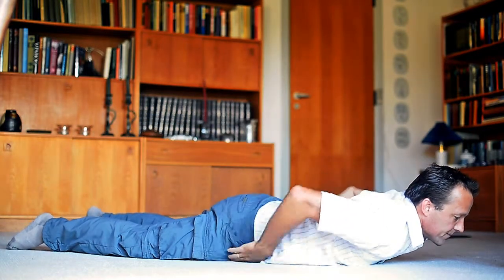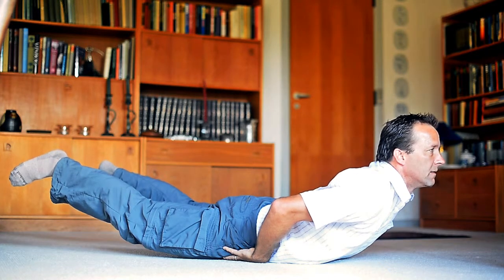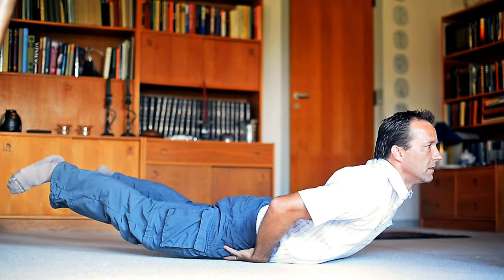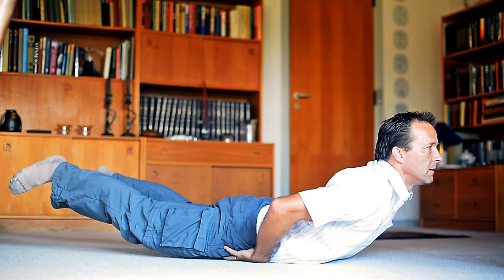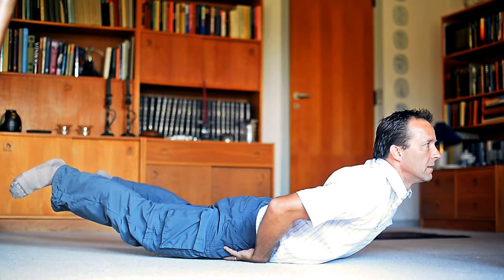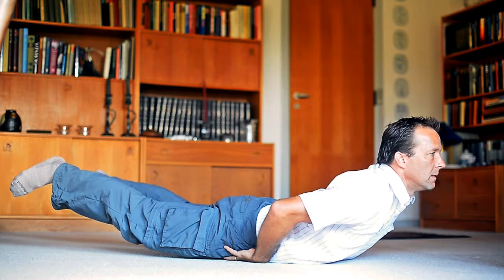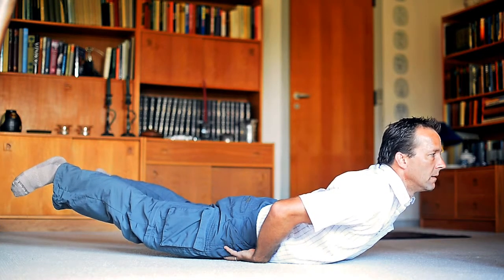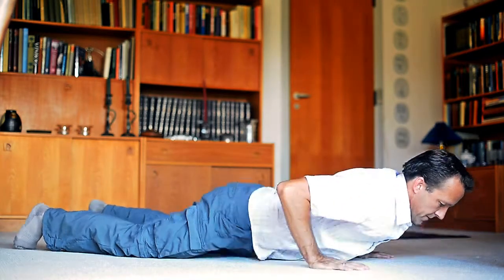Improve and Heal Your Lower Back Gentle Exercise! (Back Extension - Hyperextension)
The Modified Superman exercise combined with the Low Back Stretch is a really excellent low back strengthener and repairer.

Viparita Shalabhasana targets your lower back and help remove persistent soreness -  by way of increasing the blood flow to the key muscles (erector spinae) in your low back - exactly what is needed after hours sitting in from to of the screen - it targets low back ‘computer back’ soreness.

Follow with a Kneeling low - back stretch (Child’s pose).

Benefits of the Modified Superman Pose

• Strengthens the muscles of the Legs, Abdomen and lower back.
• Tones the abdomen and lower back.
• Massages the spine and keeps the back supple.

Hyperextension - back extension